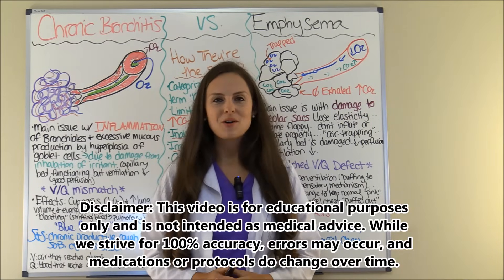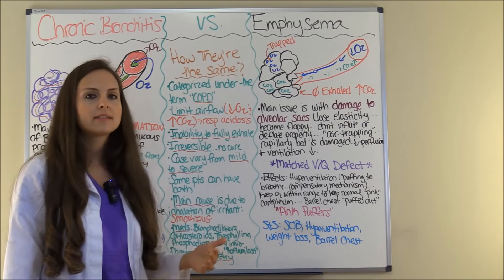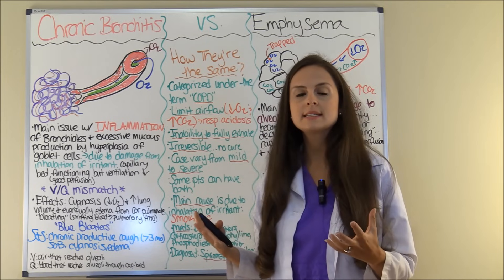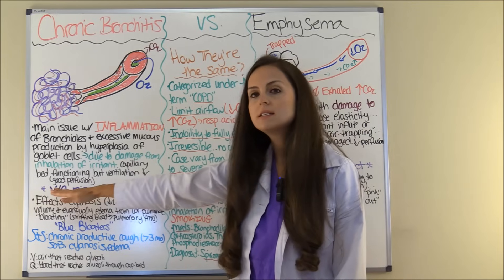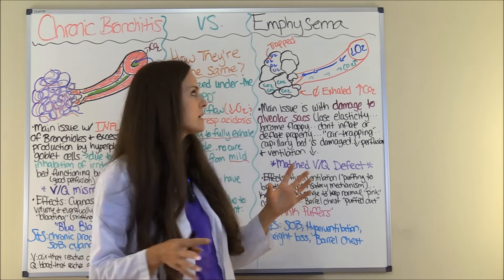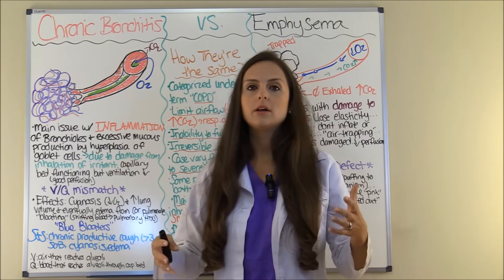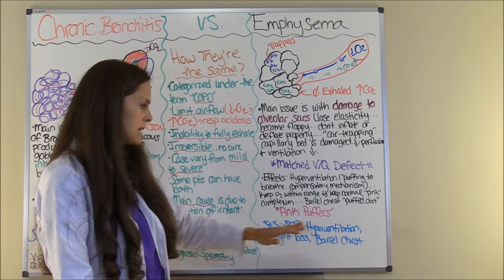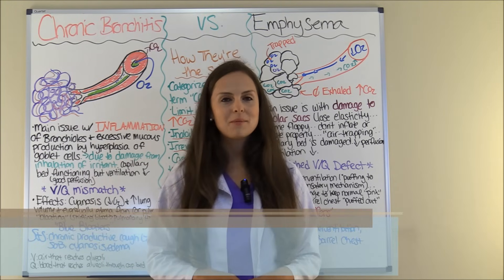Chronic Bronchitis vs Emphysema Pathophysiology, Treatment, Nursing, Symptoms | COPD NCLEX Review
Chronic bronchitis vs emphysema nursing lecture on the pathophysiology, treatment, and symptoms. In this video, I review the similarities between emphysema vs chronic bronchitis and highlight the differences. The biggest differences between chronic bronchitis and emphysema are the pathophysiology and disease specific symptoms. In chronic bronchitis, there is excessive production of mucous and inflammation of the bronchioles. However, in emphysema there is the  loss of elasticity of the alveolar sacs. Both conditions lead to respiratory acidosis. However, there is a V/Q mismatch in chronic bronchitis and a matched V/Q defect in emphysema and because of this the body compensates differently. In chronic bronchitis (also called blue bloaters) the patient will have cyanosis and bloating (from hyperinflation and late effects of cor pulmonale). In emphysema (called pink puffers), the patient will have hyperventilation and a barrel chest (no cyanosis due to the hyperventilation). Both conditions are irreversible, caused by inhaling an irritants (mainly smoking), and treated with bronchodilators, corticosteroids, theophylline, or Phosphodiesterase-4 inhibitors. Don't forget to watch the in-depth review on COPD which explains the nursing interventions and side effects of medications.